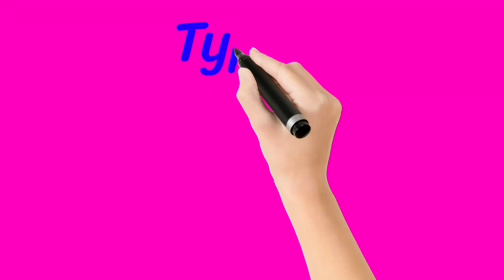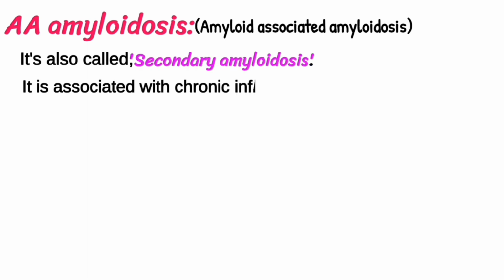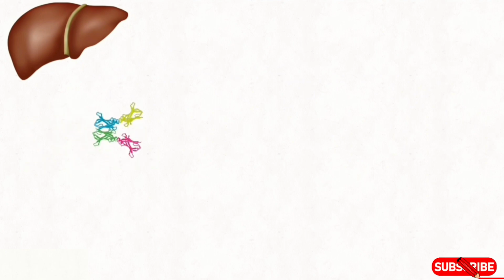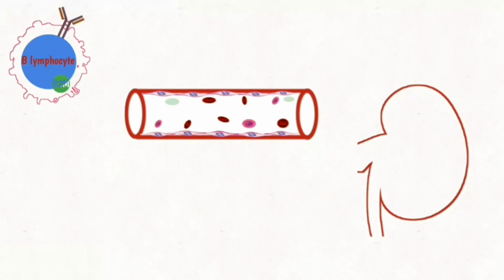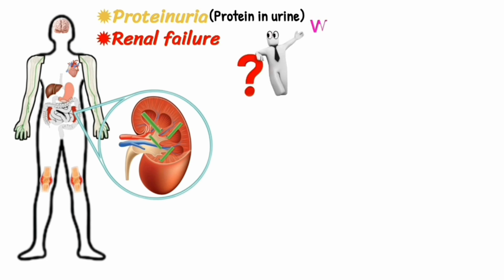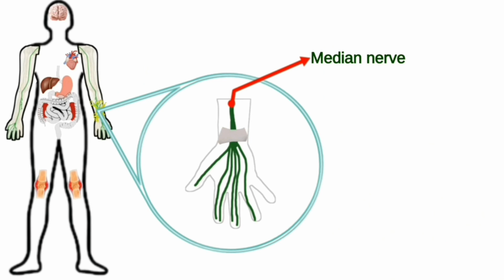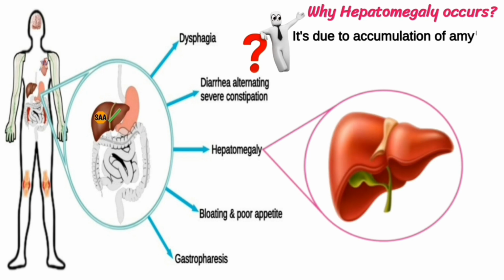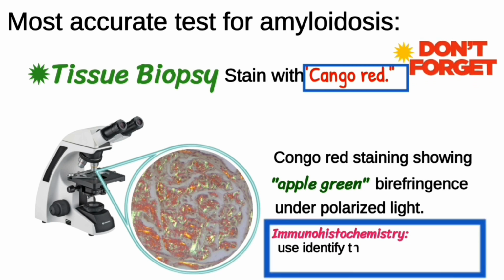Amyloidosis | Types of Amyloidosis | Signs and symptoms of Amyloidosis | Diagnosis | Treatment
Amyloidosis | Types of Amyloidosis | Signs and symptoms of Amyloidosis | Diagnosis of Amyloidosis | Treatment of Amyloidosis

what is amyloidosis?

what are the types of amyloidosis?

Amyloid light chain amyloidosis (AL Amyloidosis)
Serum amyloid Associated amyloidosis (AA amyloidosis)
Dialysis related amyloidosis
Senile amyloidosis
Hereditary Amyloidosis

clinical presentation of amyloidosis

what is diagnosis of Amyloidosis?

Diagnostic test to confirm amyloidosis

initial test for diagnosis of amyloidosis

treatment of amyloidosis

complete information about amyloidosis with animation so that students understand clearly.
I make this lecture very easy with concepts.

Presentated by :
Doctors_goal